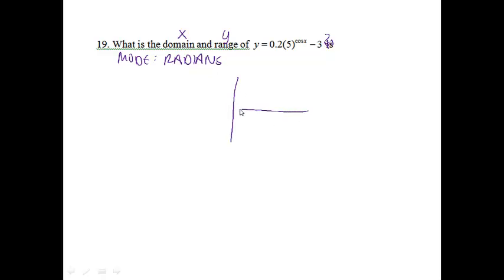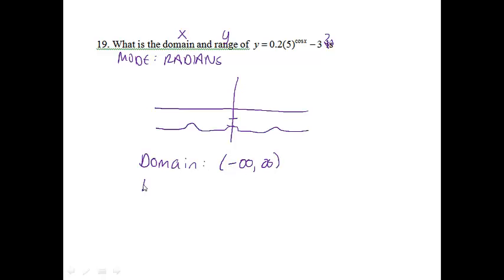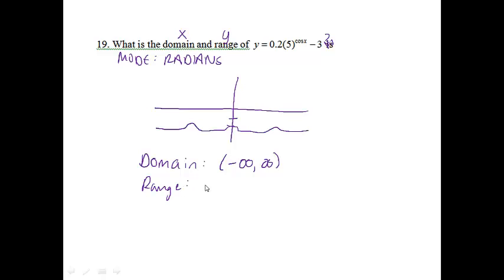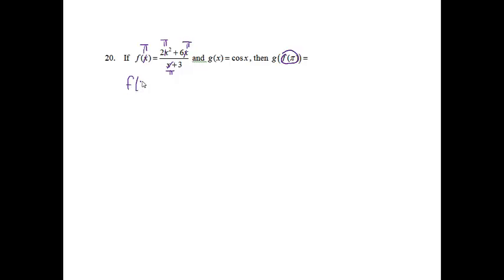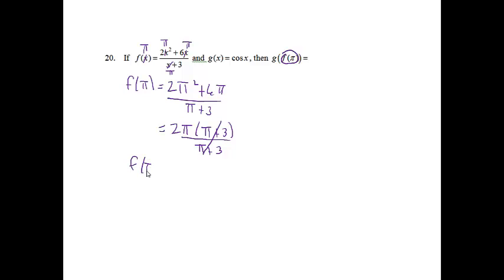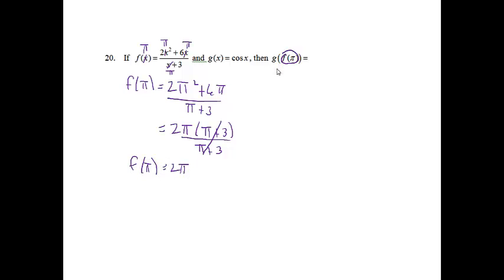Ch. 3 Practice Test #19-20